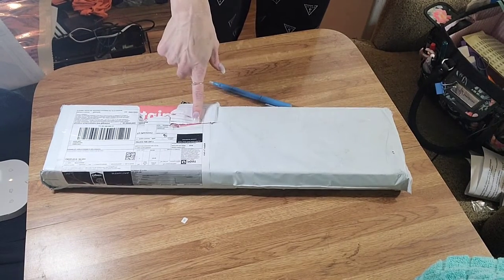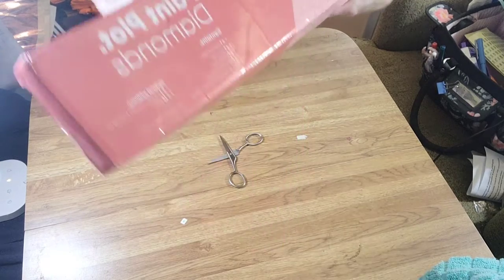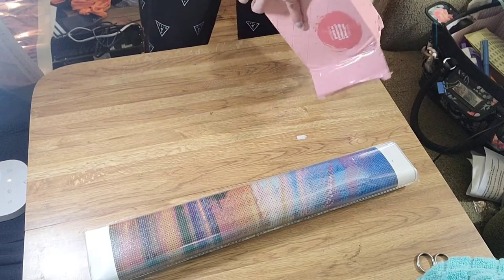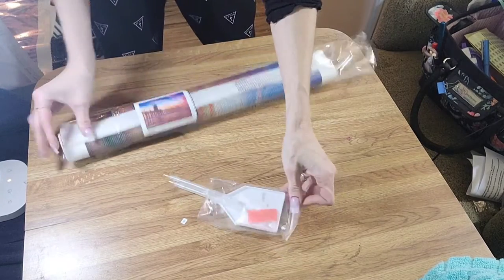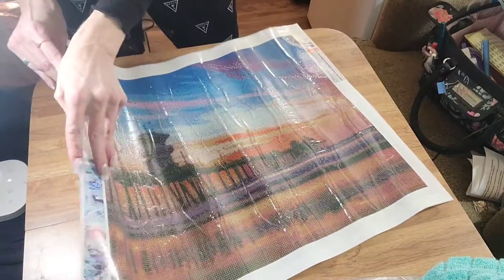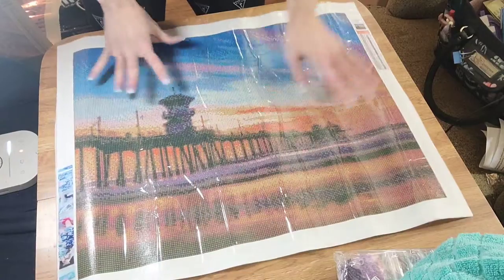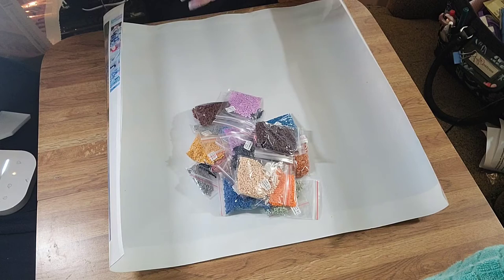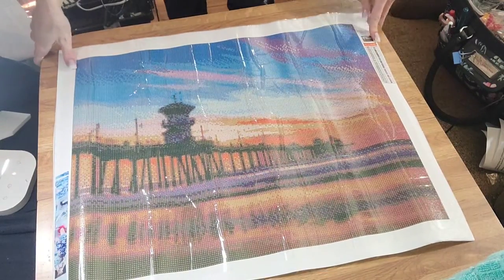What's In The Box ~ Episode 7: PaintPlot.Diamonds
In this episode I will be unboxing a new company for me called PaintPlot.Diamonds. By the way, it is NOT a paint by number company I was mistaken somehow and I just wanted to correct myself and apologize for some reason I thought it was. 🤣 Enjoy! 😁❤️